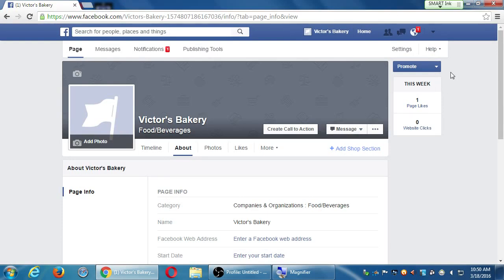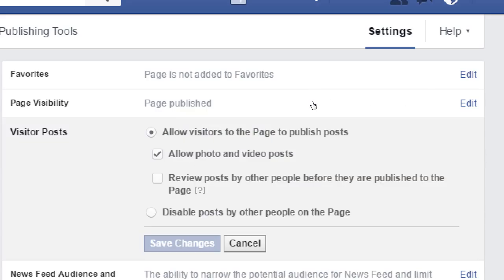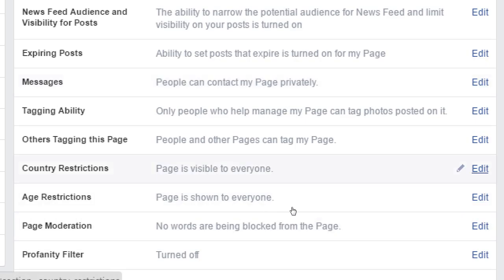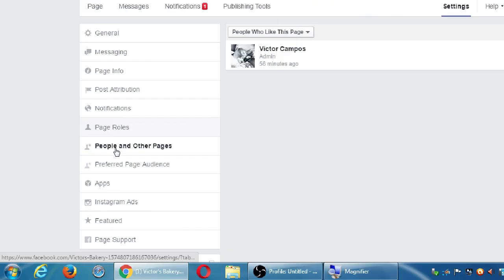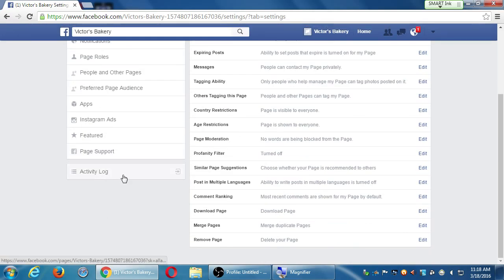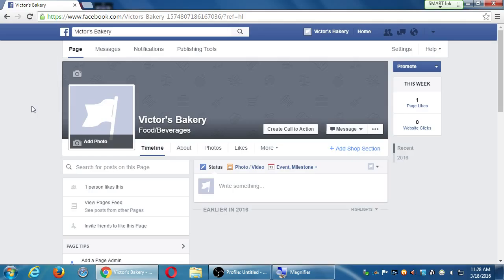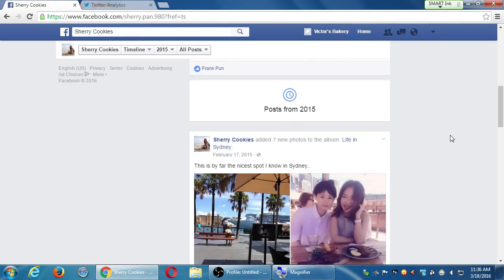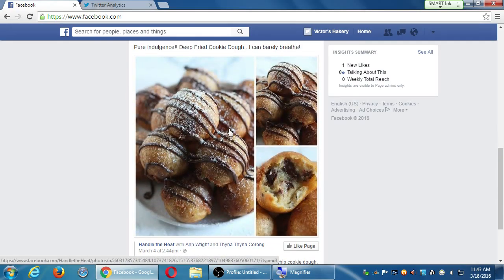SDCE Mar16 Social I 2016 03 18 B